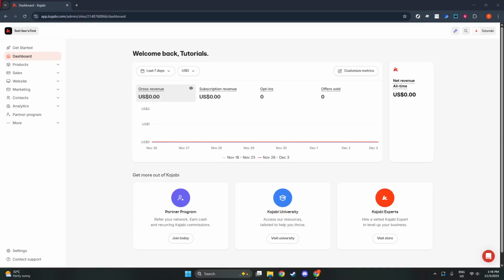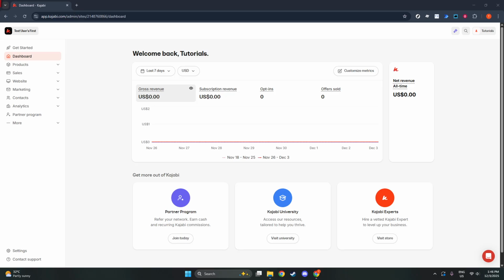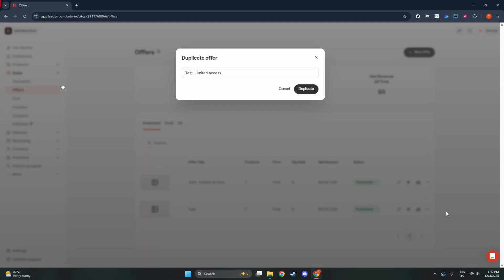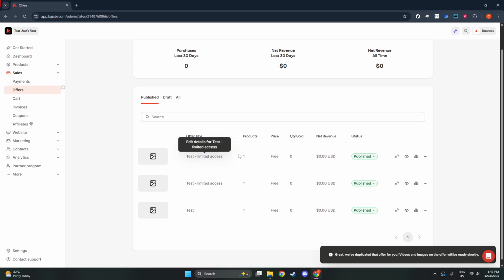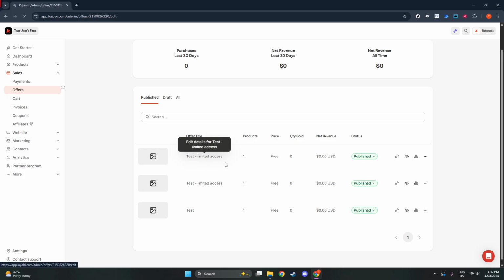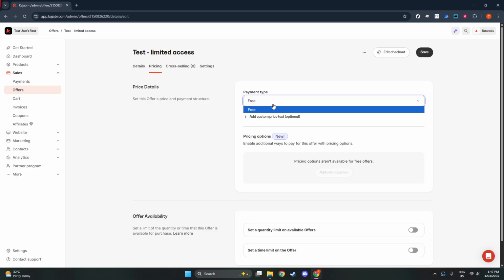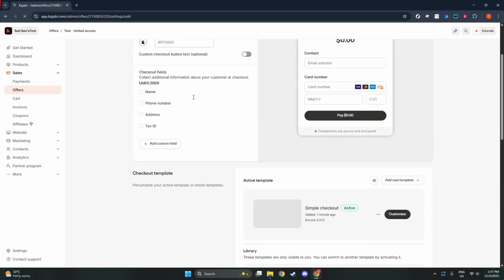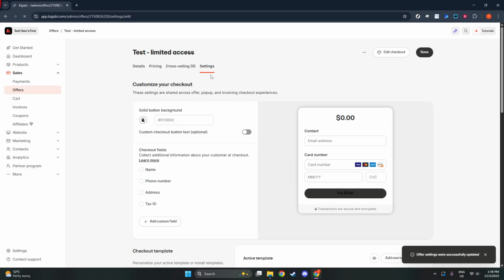How to Duplicate an Offer in Kajabi [2026 Full Guide]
How to Duplicate an Offer in Kajabi

In this video, I will show you how to duplicate an Offer in Kajabi to save time when creating new pricing tiers or product variations. Instead of building every checkout page from scratch, we will use the clone feature within the Sales dashboard to instantly copy your settings, email sequences, and automations.

We cover exactly how to locate the duplicate button and the critical steps you must take after cloning, such as updating the internal title and pricing details to distinguish it from the original. This method is essential for efficiently managing A/B tests or setting up payment plans without repeating the setup work.